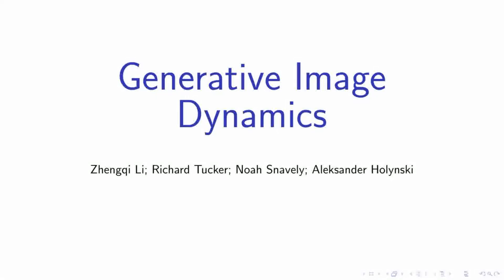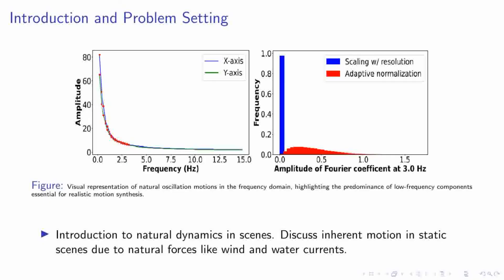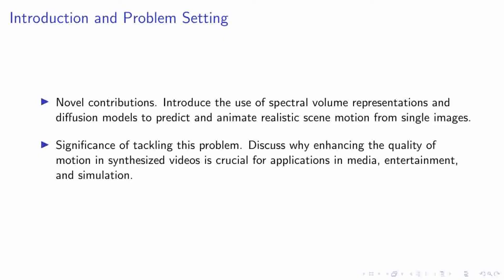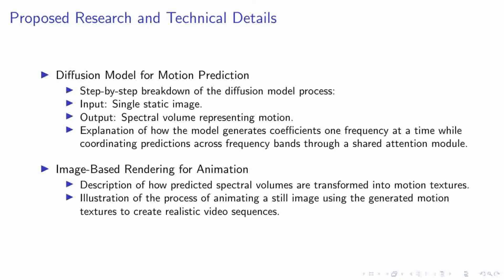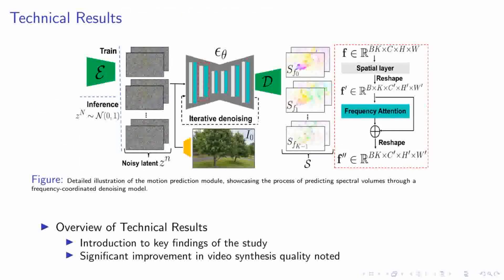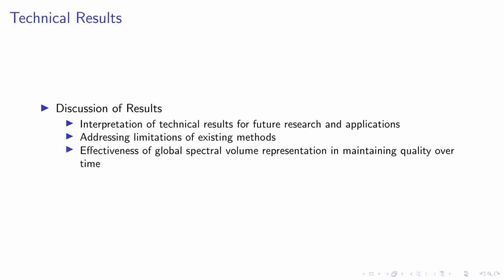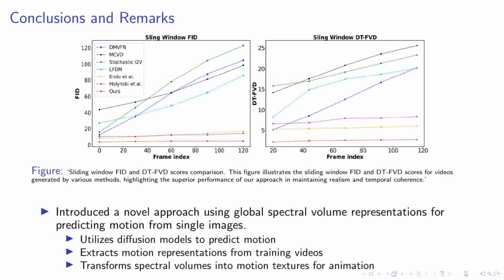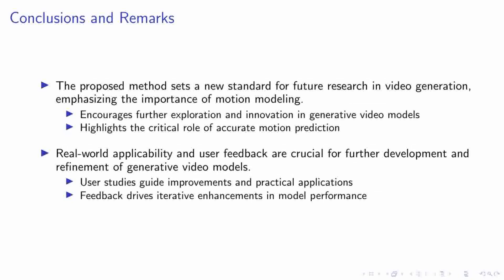[CVPR 24 Best Paper] Generative Image Dynamics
We present an approach to modeling an image-space prior on scene motion. Our prior is learned from a collection of motion trajectories extracted from real video sequences depicting natural, oscillatory dynamics such as trees, flowers, candles, and clothes swaying in the wind. We model this dense, long-term motion prior in the Fourier domain:given a single image, our trained model uses a frequency-coordinated diffusion sampling process to predict a spectral volume, which can be converted into a motion texture that spans an entire video. Along with an image-based rendering module, these trajectories can be used for a number of downstream applications, such as turning still images into seamlessly looping videos, or allowing users to realistically interact with objects in real pictures by interpreting the spectral volumes as image-space modal bases, which approximate object dynamics.